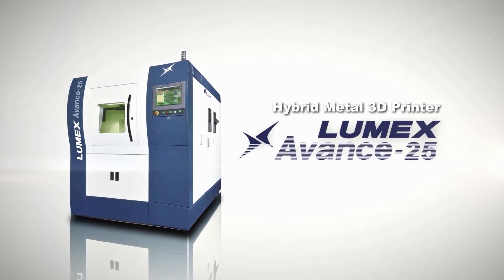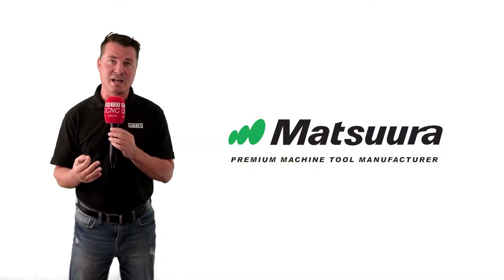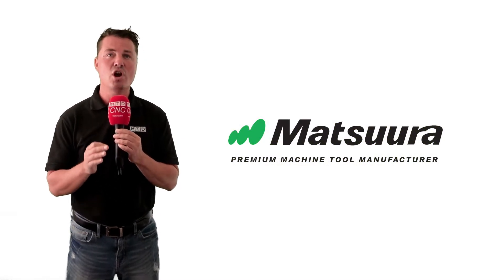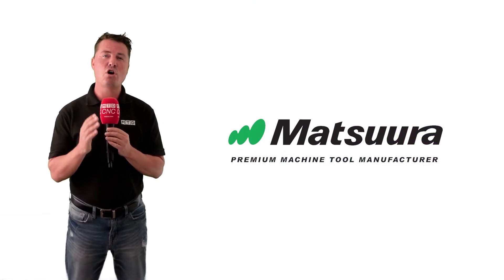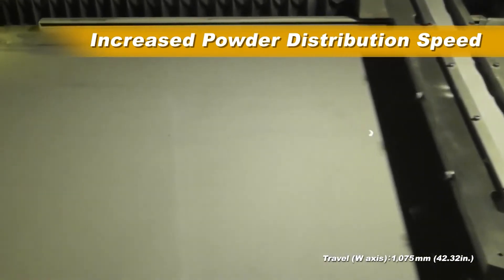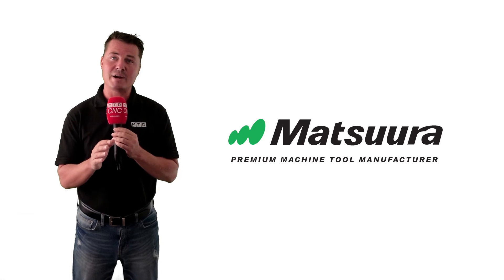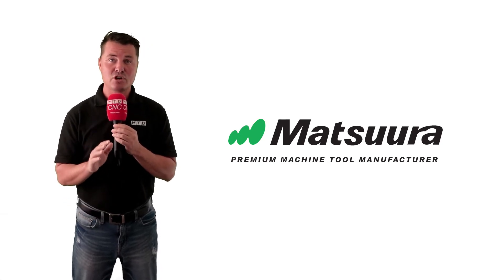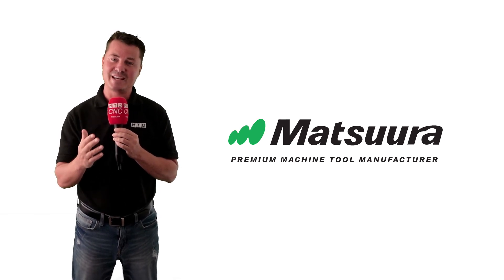Matsuura's LUMEX Revolutionizes Manufacturing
MTD-CNC's Tony Gunn discusses Matsuura's hybrid technology, which is already a proven solution for moldmakers. In most cases, the proper implementation of the hybrid technology in a mold component will eliminate the need for EDM.

Molds made in this way can be finished with much greater precision than by using other methods and cooling channels within a die or mold can be arranged in an optimal way, greatly improving the cooling effect of the mold component and improving productivity. Also, the objects produced are strong enough for use as finished products, not just interim molds.

The Matsuura LUMEX was the first machine to combine the two jobs of forming and milling in a single unit. As a result, design and processing times that previously took two weeks to one month can be shortened by a third and costs can be reduced by up to half.